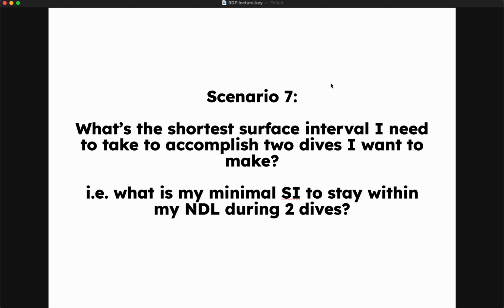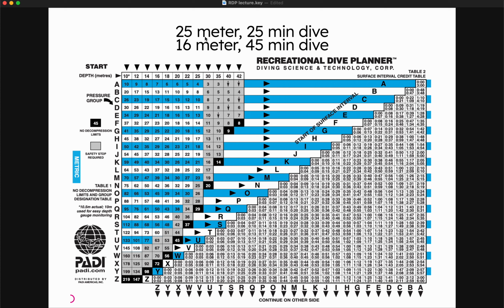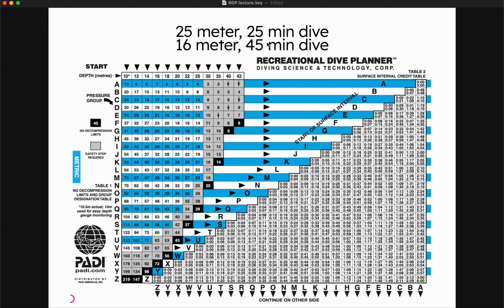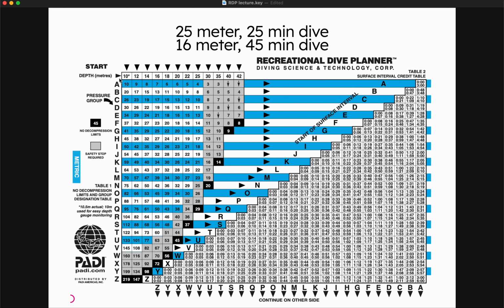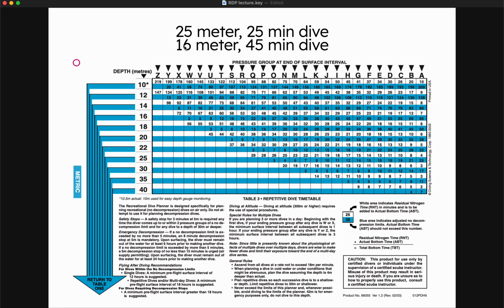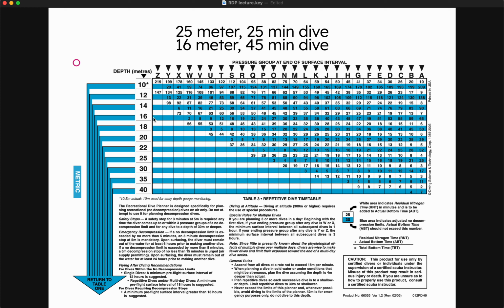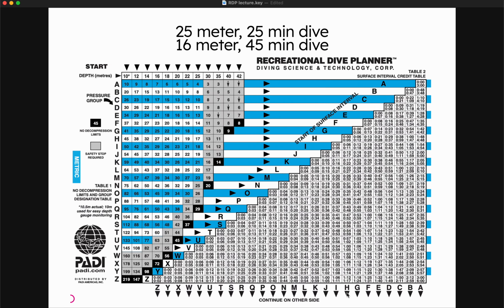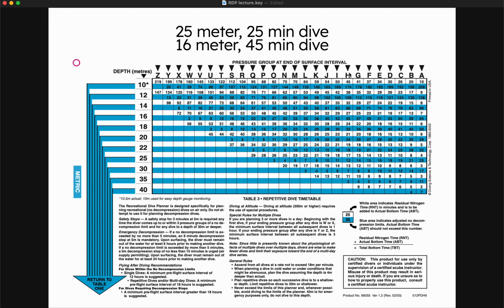Scenario 7: what is my minimal SI to stay within my NDL during 2 dives?